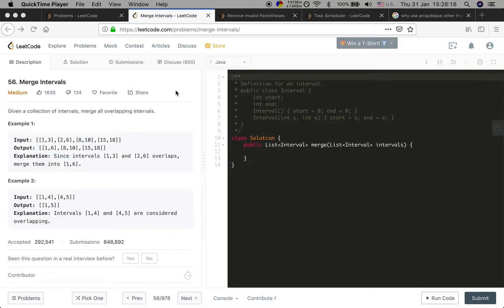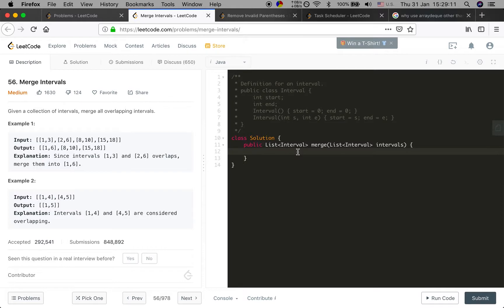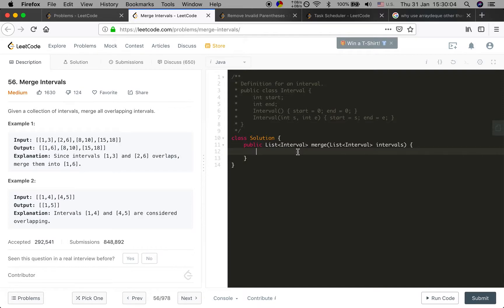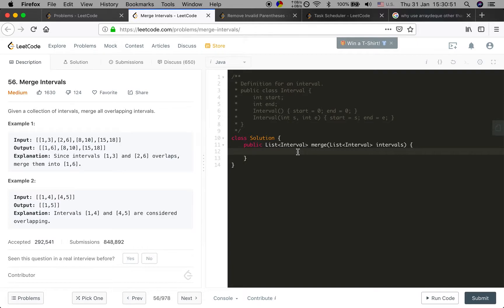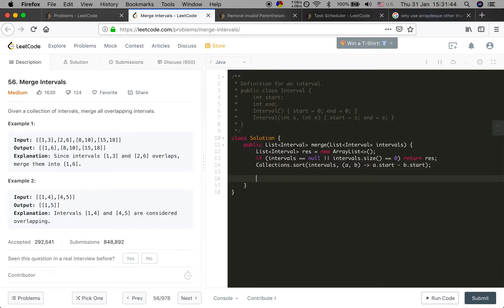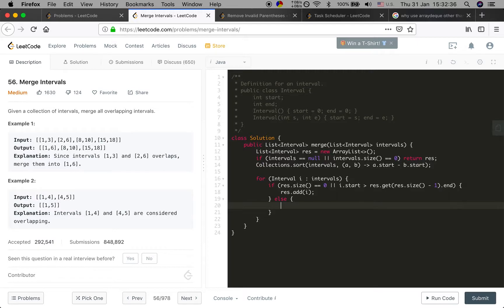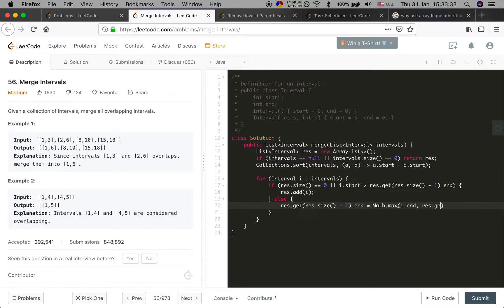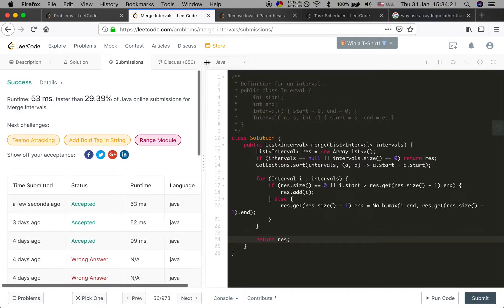LeetCode 56. Merge Intervals Explanation and Solution EP4